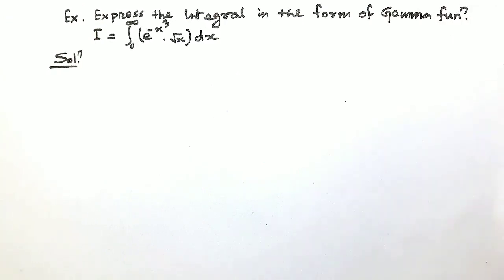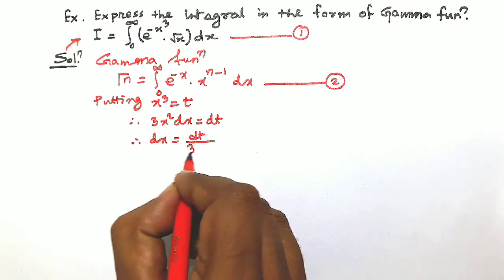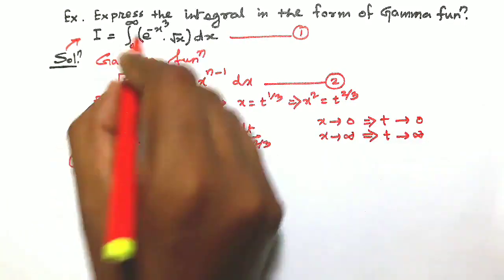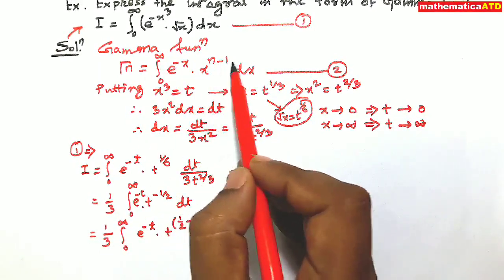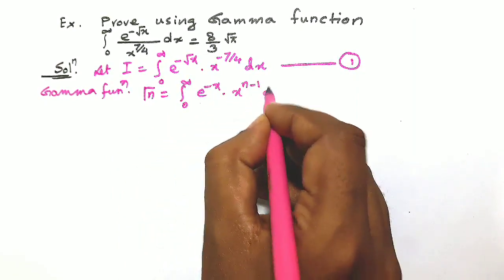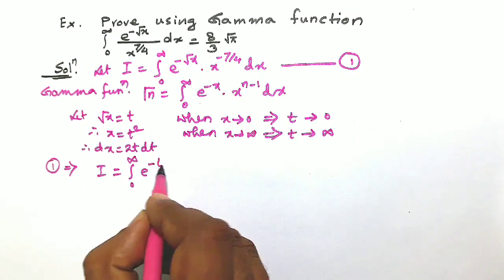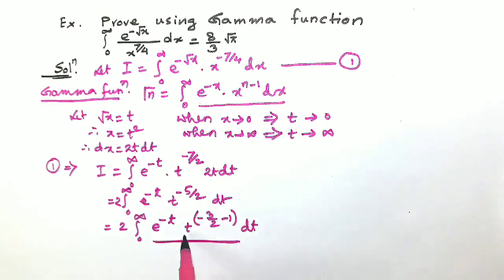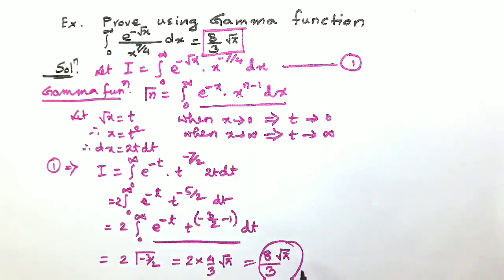Gamma function and its applications | JEE | IIT | BITSAT | CET | KVPY | BSc maths | mathematicaATD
Gamma function and its applications | JEE | IIT | BITSAT | CET | NEST | KVPY | BSc maths | mathematicaATD

0:24  - 1st example of gamma function
4:48  - 2nd example of gamma function

Dear friends, properties of Gamma Functions are discussed in the previous video. The link is given below:

In this video, you will find an TWO MORE examples of integration, evaluated by gamma function. It is very important for any joint entrance examination. Few other video links on JEE/IIT tutorials are listed below. Please watch the videos.